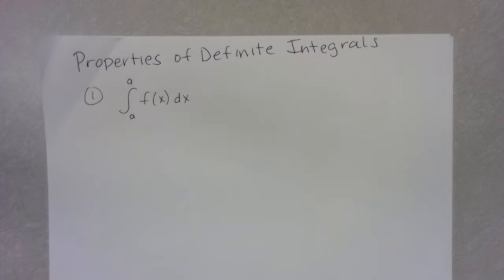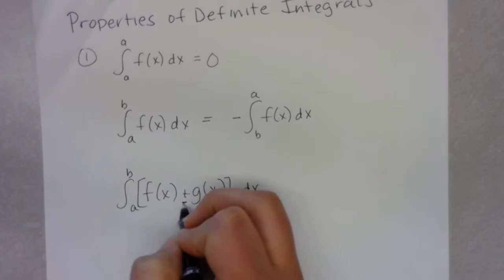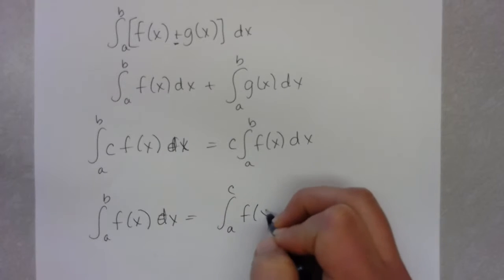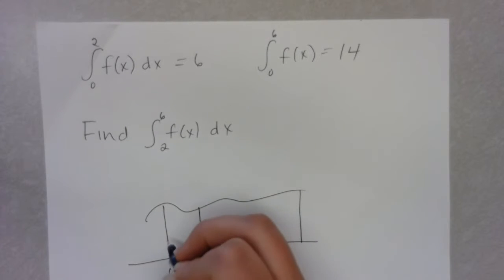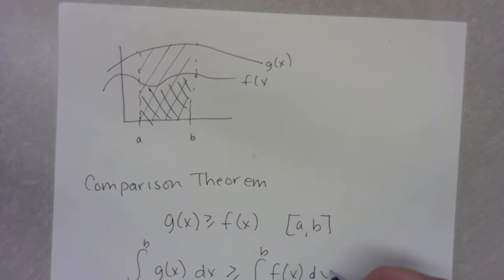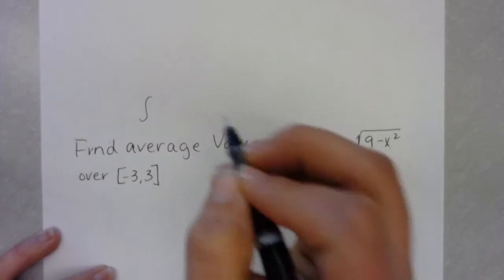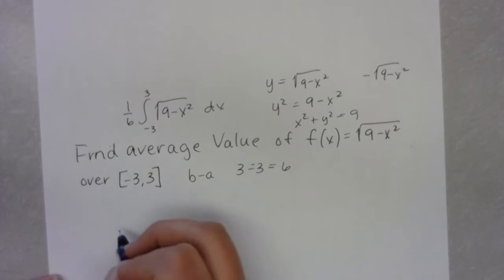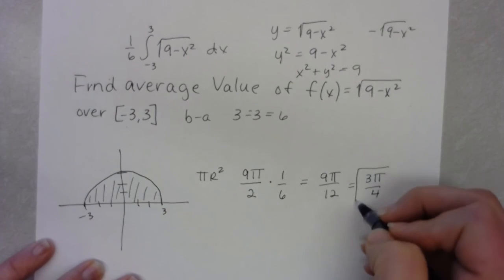Properties of Definite Integrals